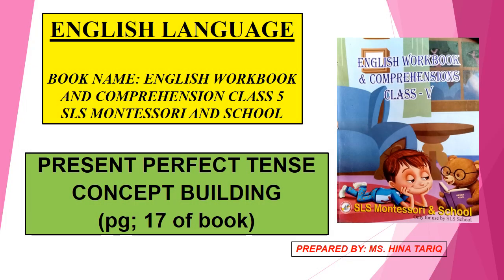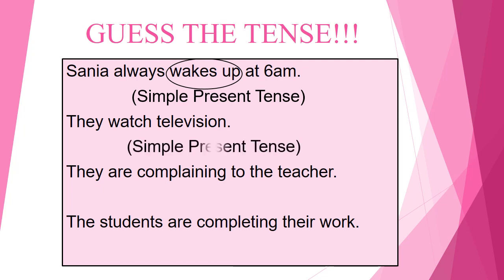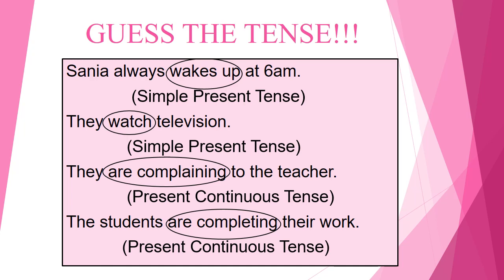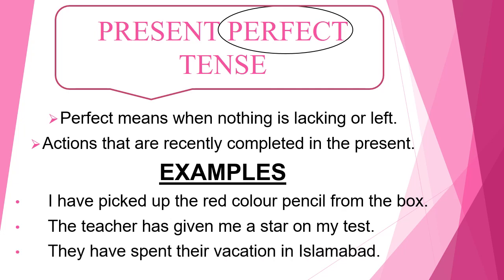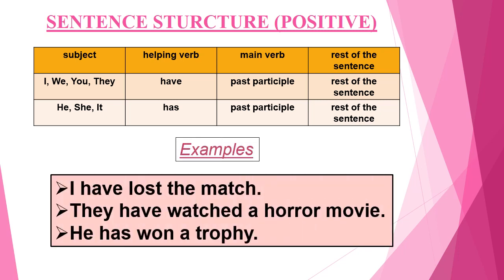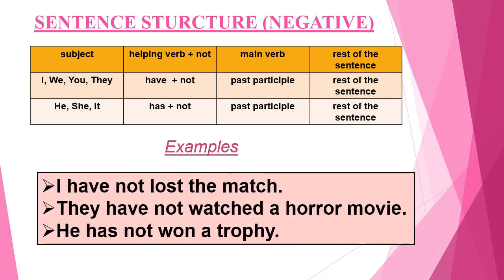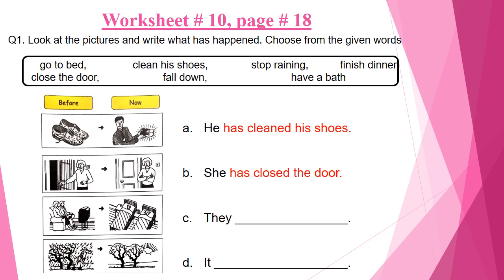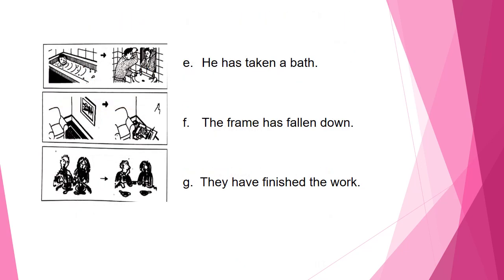Class 5, English, Video 1, Present Perfect Tense Concept Building